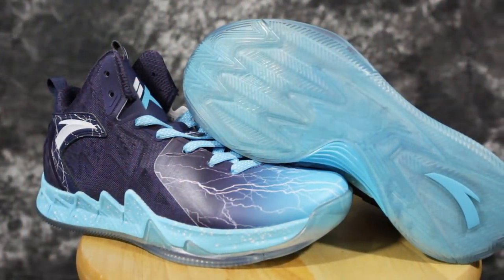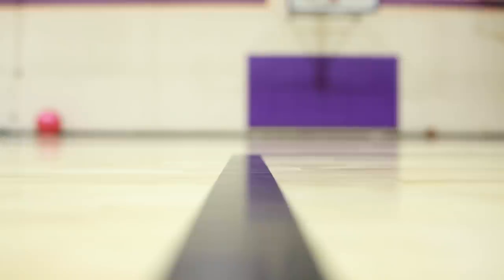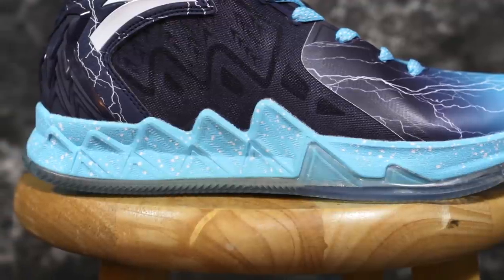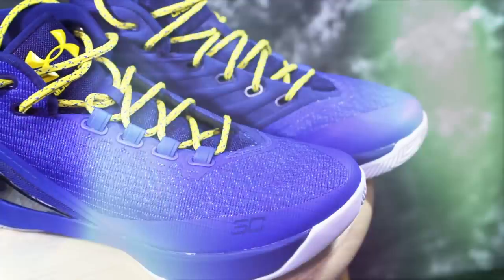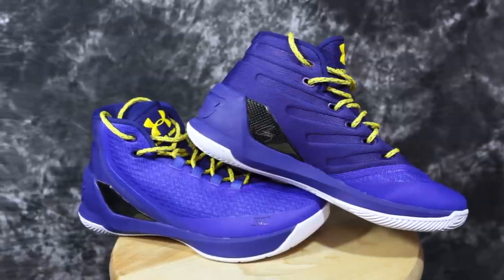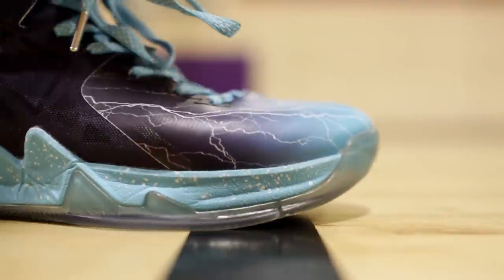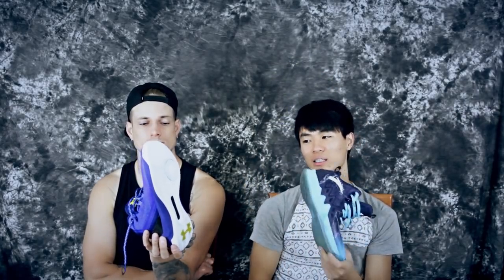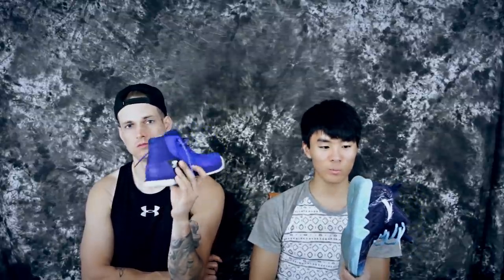Anta Kt 2 vs Under Armour Curry 3! (Steph vs Klay)